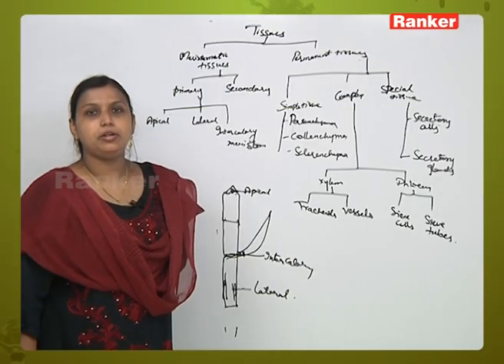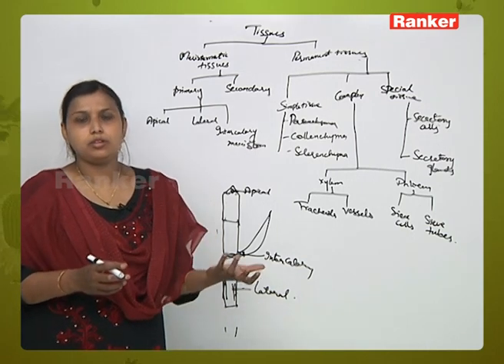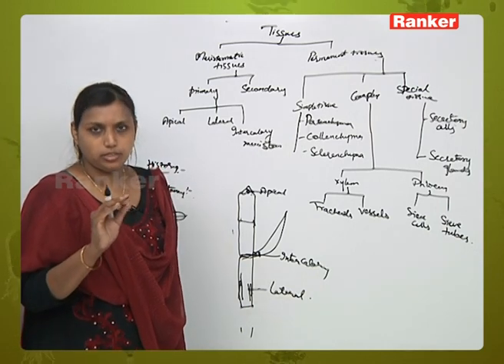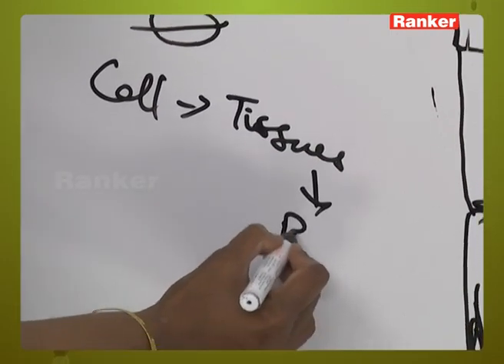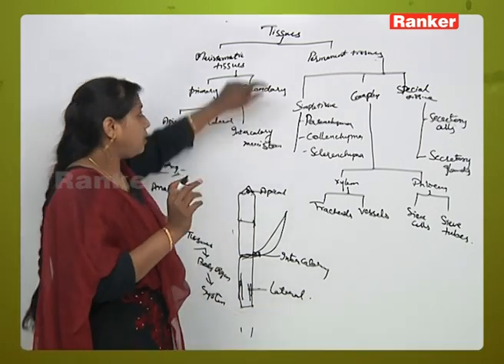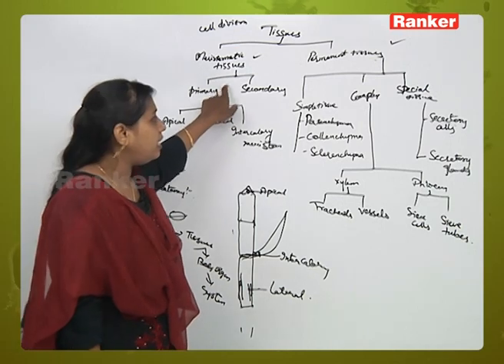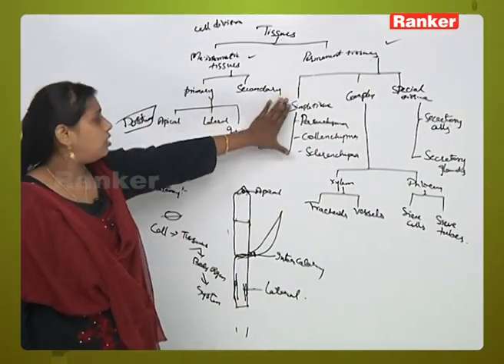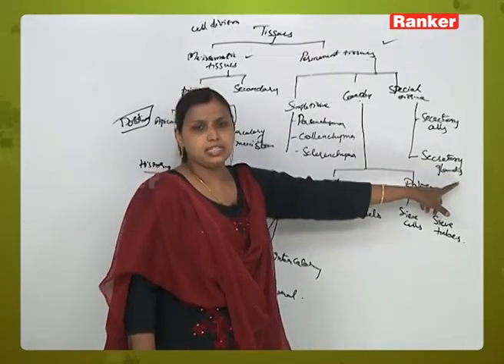Tissues, Internal Organization in Plants | Botany | Dr. Humera Nazneen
This lecture video deals primarily with Tissues, Internal Organization in Plants which is briefly explained by Dr. Humera Nazneen Madam.